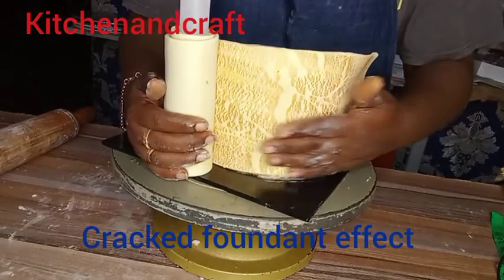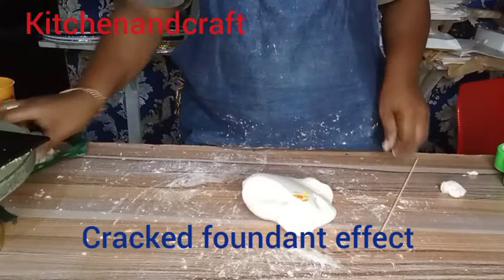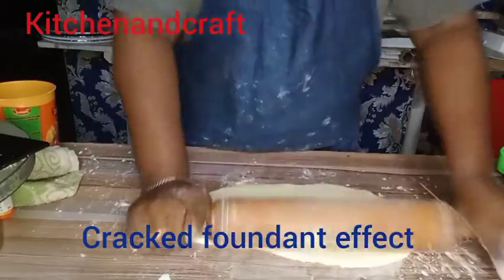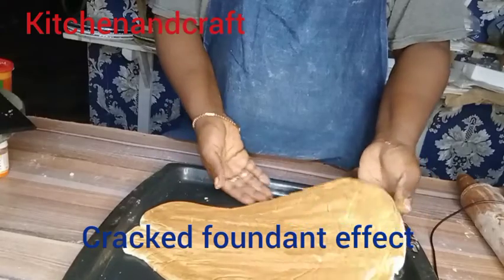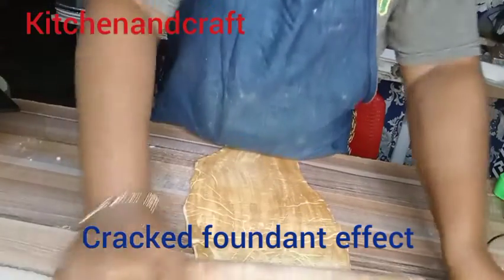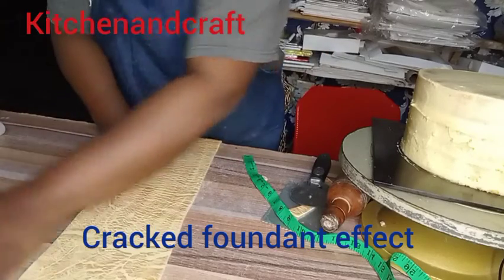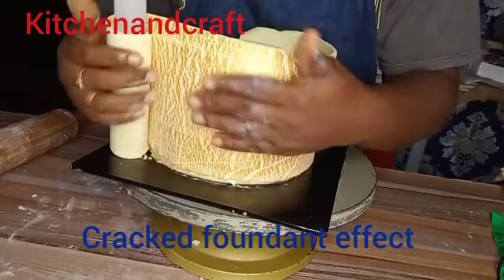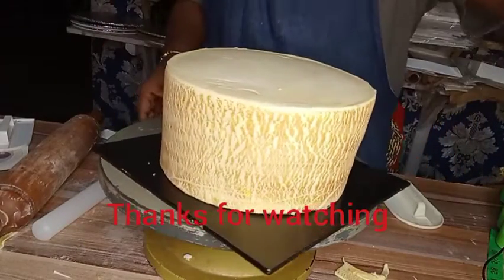Cracked foundant cake design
cracked foundant effect make your cake decorations really Unique